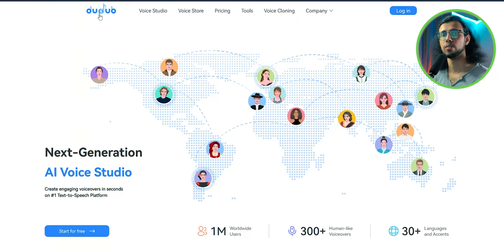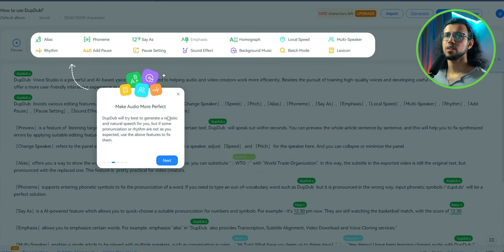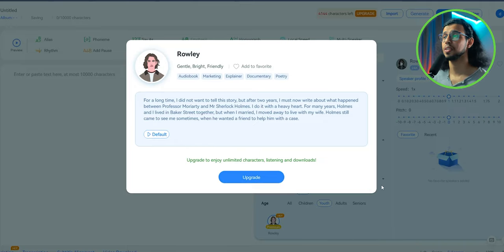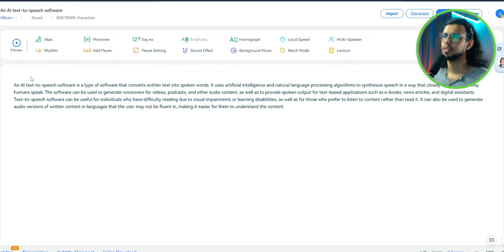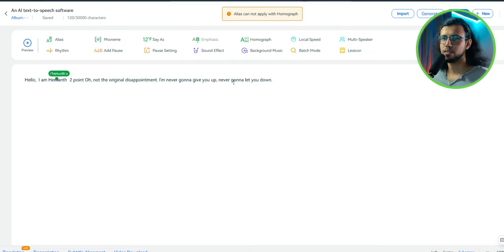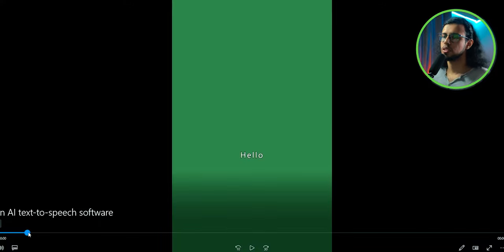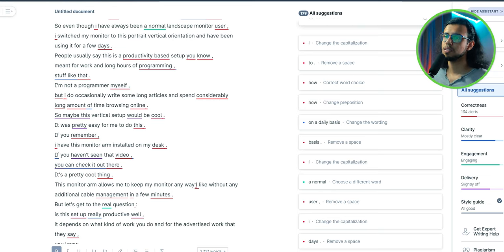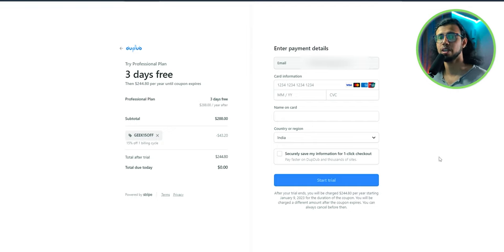Best AI Voice Dubbing Tool I've Used! - Dupdub Overview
Dupdub is an AI voice generator tool with a lot of cool features. Let's check it out!🙂

The Video Gear I use:
1. Camera: my phone :)
2. Wide-angle Lens
3. Primary Tripod
4. Flexible Tripod
5. Main Video Light
6. Background RGB Lights
7. Light holder
8. Microphone
9a. Mic holder arm
9b. Secondary Mic holder
10. USB Ring Light
Cheers!